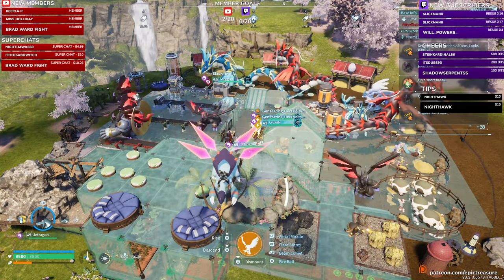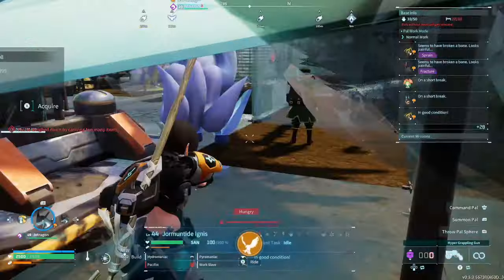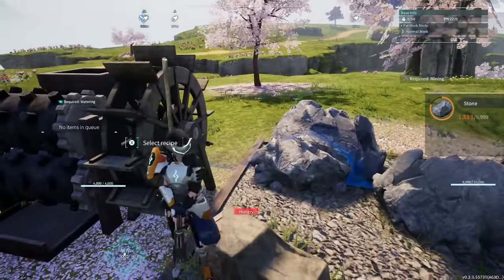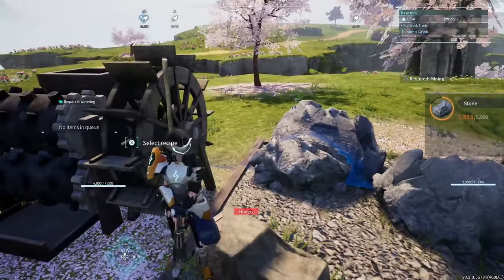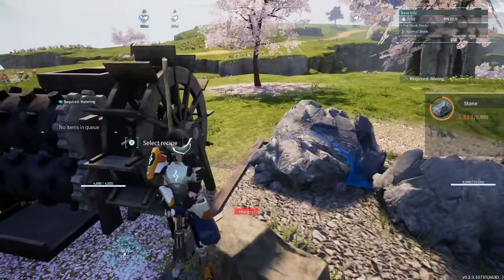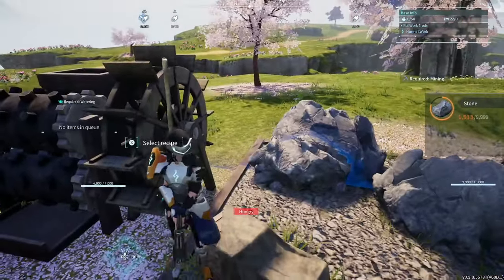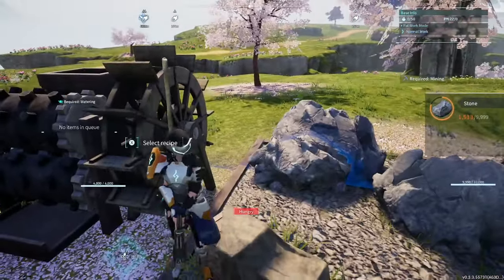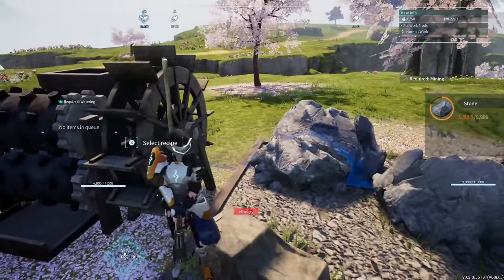PALWORLD 2.0 ULTIMATE All in One Base (UPDATE! Post Update)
Welcome to the channel! I am an Aussie gamer and content creator with ADHD
I create strategy guides,  perfect skilltrees and enjoy livestreaming. Livestreams will  feature new releases +  mastering games I love. Difficulties vary depending on the game / time I have available. I work with almost all ANZ publishers so schedules can be tight.